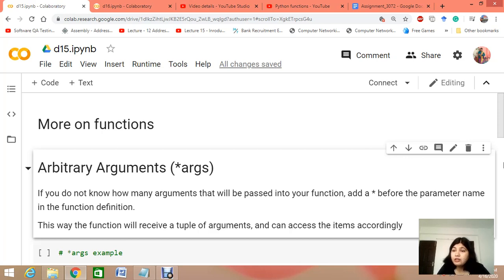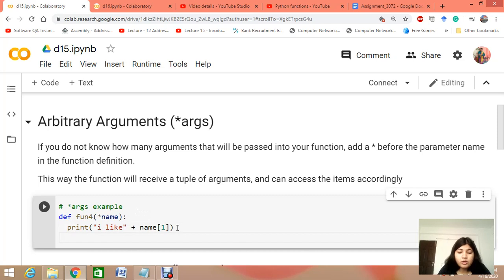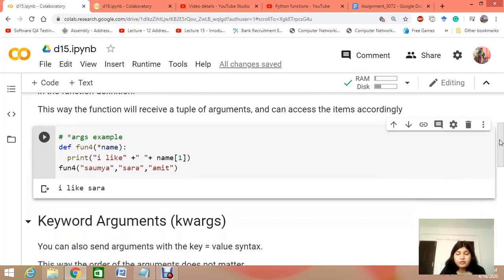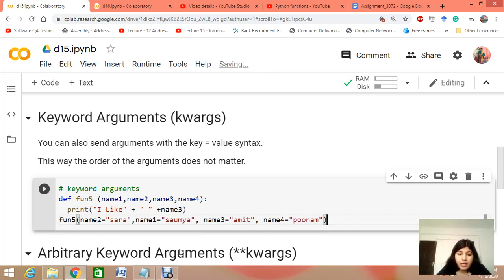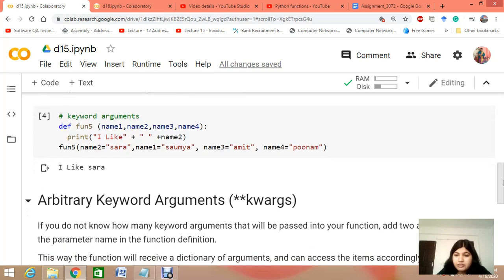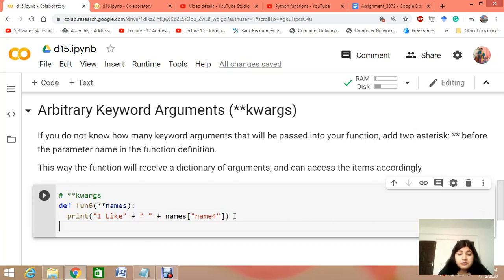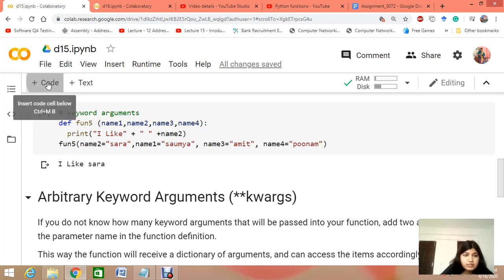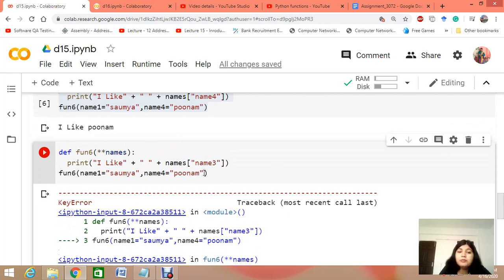Python function with arbitrary arguments